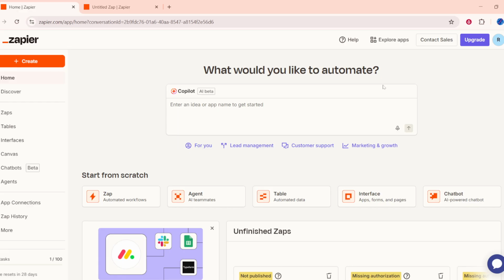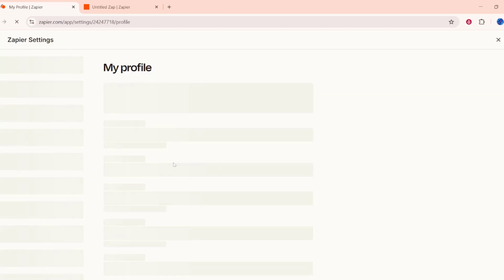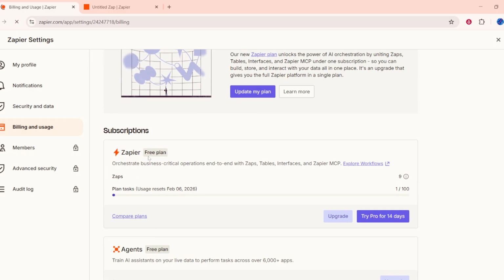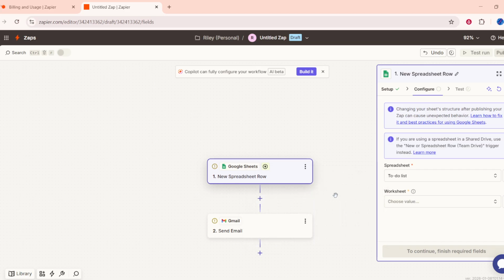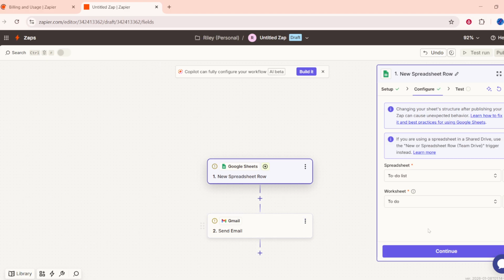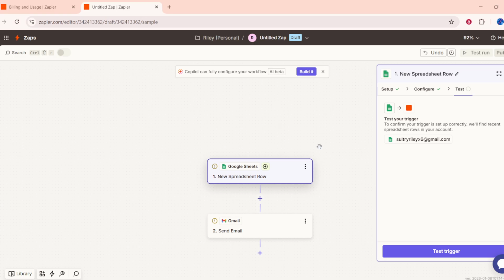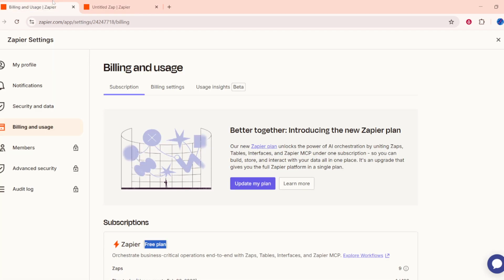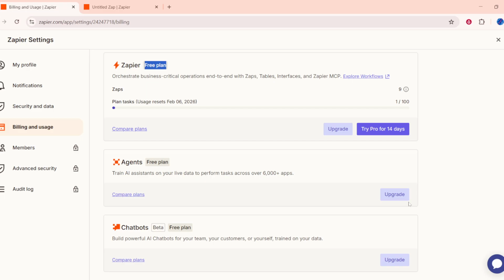How To Maximize Your Free Tasks In Zapier (Easy Guide)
In this video, we discuss how to maximize Zapier tasks and make the most of your Zapier free plan by following our expert tips. We focus on ways to optimize Zapier and save Zapier tasks so you can build more efficient automation workflows without increasing your monthly costs.

00:00 Intro
00:15 Confirm Account Setup and Task Limit
00:35 What Counts as a Task
00:43 Build Single-Step Zaps
01:26 Stick to Free Plan Apps and Built-in Tools
02:00 Monitor Usage and Adjust Zaps